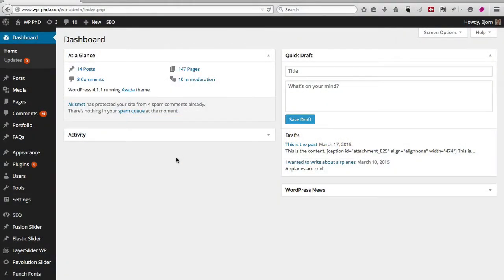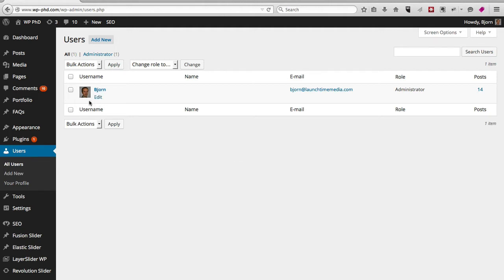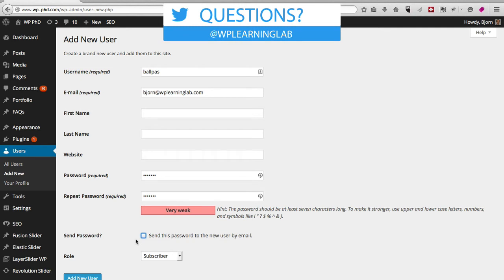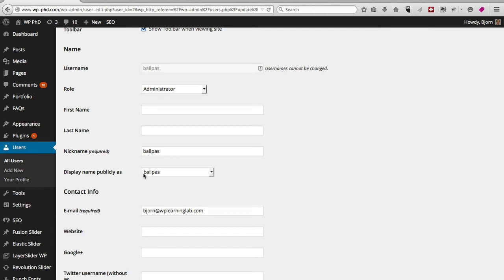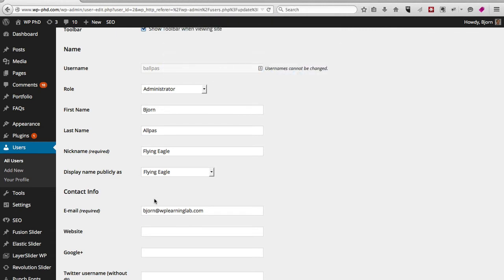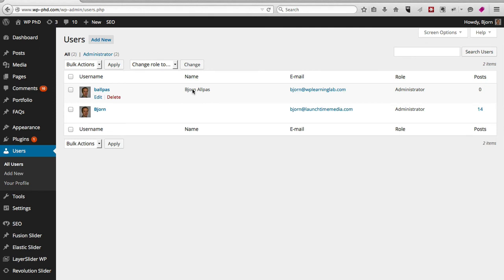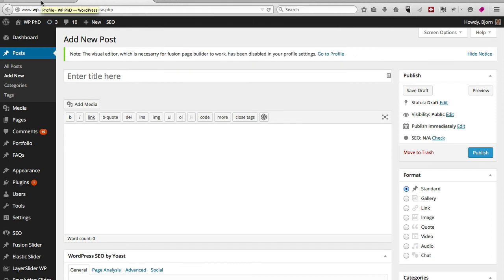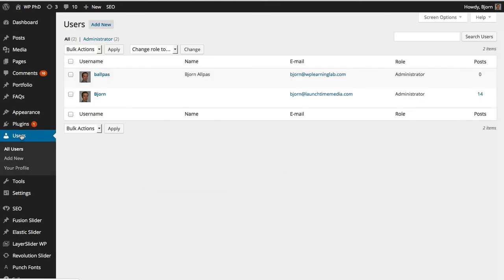WordPress Users Panel and WordPress User Management | WP Learning Lab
Inside the WordPress users panel is where you manage your users. With the default WordPress settings available WordPress users roles are:

1. Administrator
2. Editor
3. Author
4. Contributor

From top to bottom each user role has less and less access to important features in the back end of your WordPress site.

When reviewing your WordPress user list and performing WordPress user management you may find all your users are assigned to one role or you may have a combination of users in different roles.

Each user is able to customize their WordPress experience to some degree in their WordPress user profile.  The can choose to disable the visual editor, they can choose a different color scheme, they can change their password, change their display name and add or change their bio.

There are plugins that extend the user profile functionality and you can even find plugins that will allow you to create your own custom user roles and what those user roles are able to do on your website.